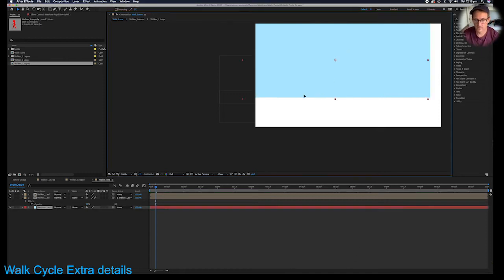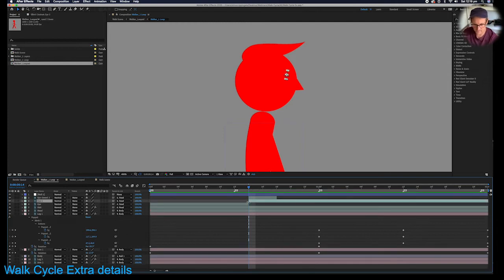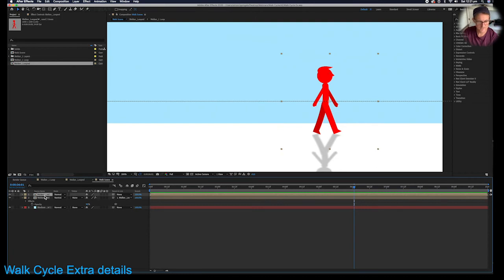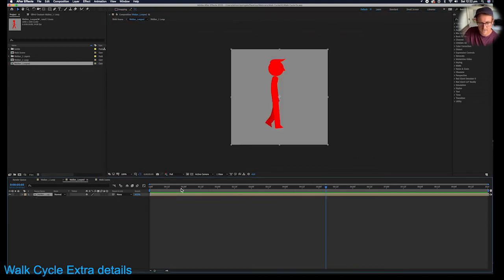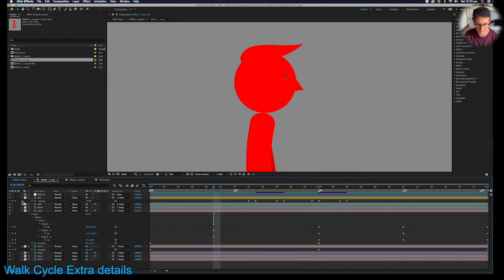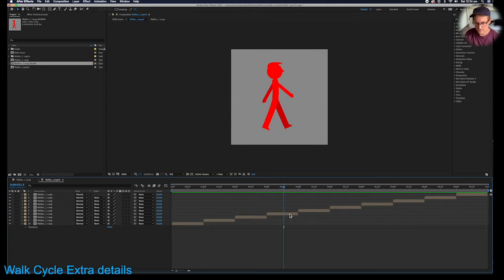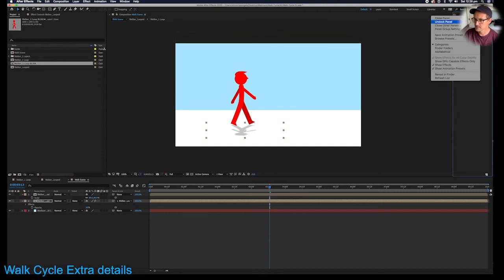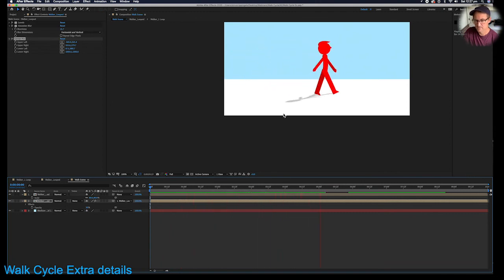Walk Cycle Ex Details 1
Some extra details to add to your walk cycle - like a blink. Or a corner pin distort on the shadow